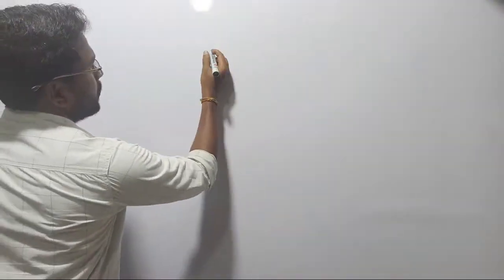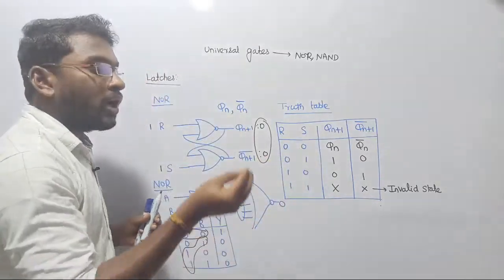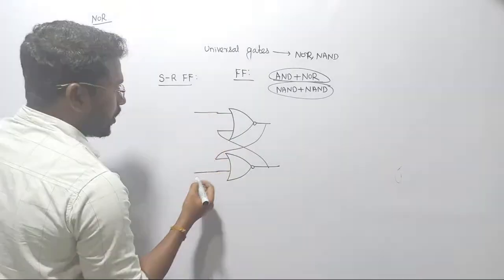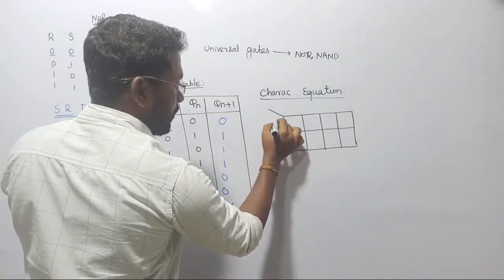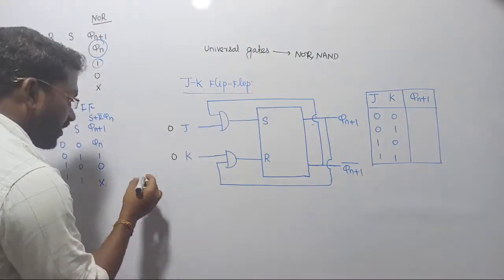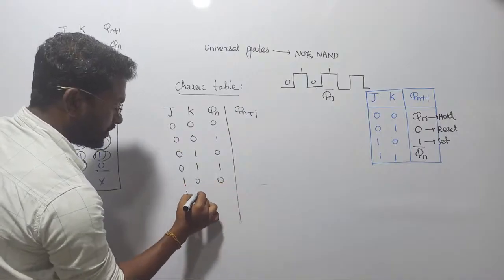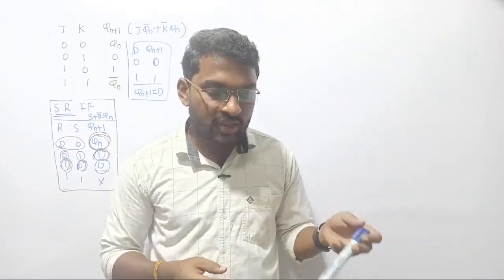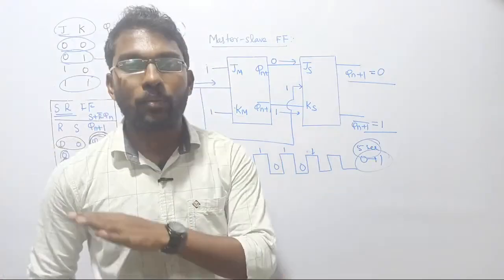DIGITAL ELECTRONICS – Part 12